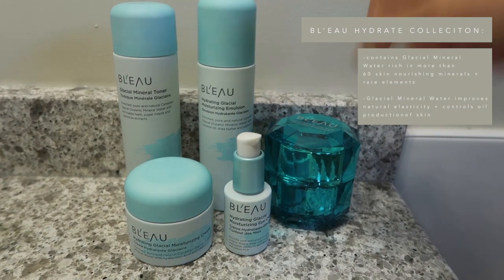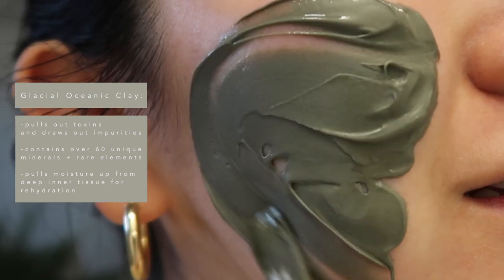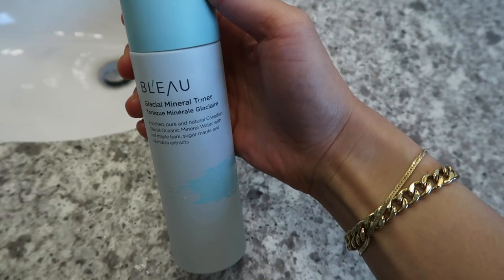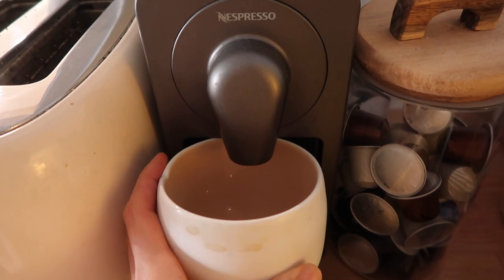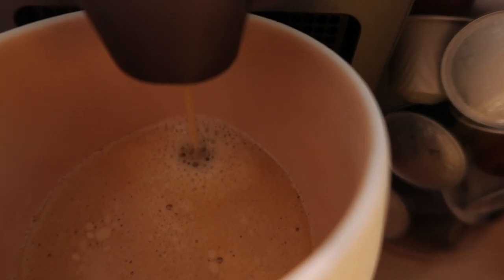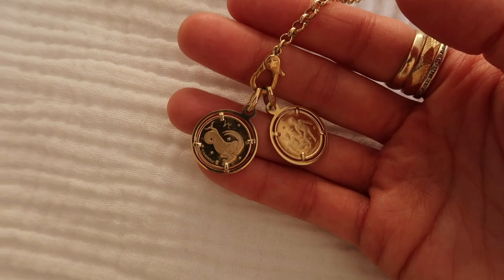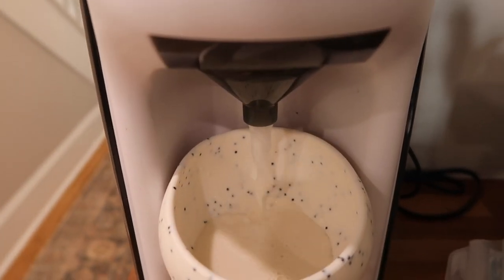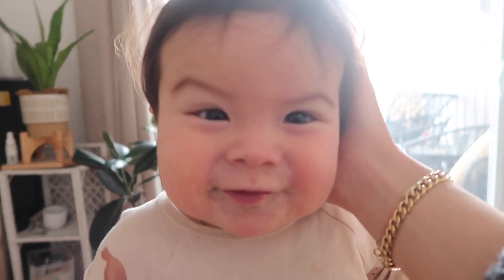Updated Morning Routine | with my 9 month old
Hope you enjoy a little bts of my most updated morning routine :)

xx

Jess

Philips Avent Double Electric Pump
Skin Quilted Robe (it's my LEGIT fave thing for pumping)
Toteme Jeans
Nothing Written Cardigan - *no longer available* but this is a similar shape perf for spring/summer I think i'm going to get too!
Cream T-shirt - *not the same bc mine is old, but this one is another go-to for t-shirts for me*
Geox Boots *on sale too!*
Lynn Rachel Rose Beaded Necklace Strand - find her on IG @lynnrachelrose *tell her you want my hippie sister necklace and she'll know what you're talking about lol
Marla Aaron Lock - not exactly the same, but reverse colors ... mine's the baby lock so if you find it anywhere else, thats the size/shape I have
The Moonstoned Nugget - linking her home page bc she does one of a kind stuff most of the time, but if you message her, she might be able to make you another one
Hidden Attic Zodiac Charms - message her on IG about it @hidden.attic
Sonya Lee Bag - she doesn't make this one anymore but has something similar
Baby Gourmet Cereal
Baby Brezza

Review / thoughts are my own. It doesn't cost you anything extra :) Just helps me continue to support myself / make these videos for you! Thanks as always for the support and love! xx